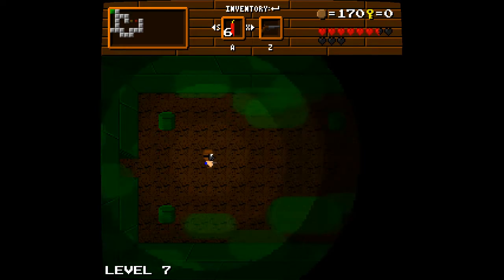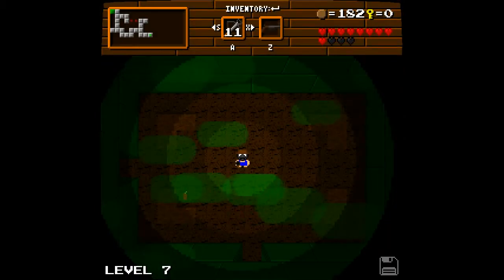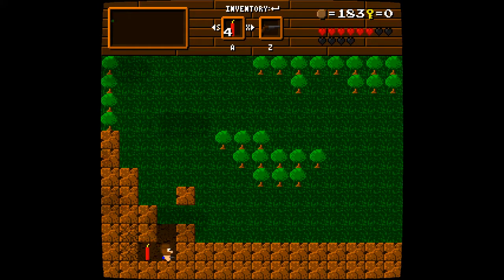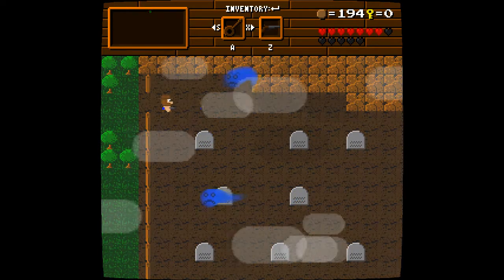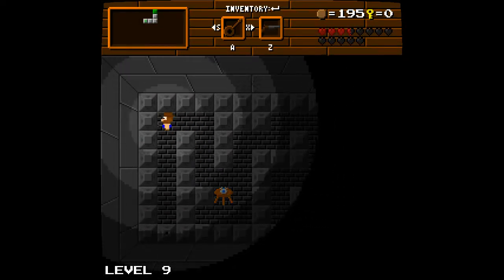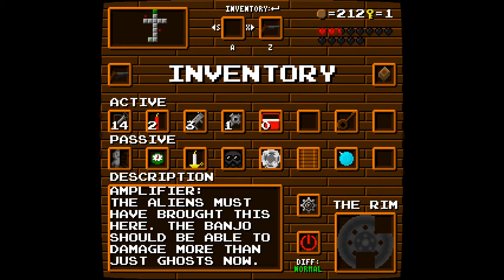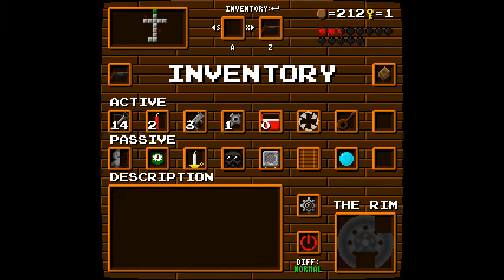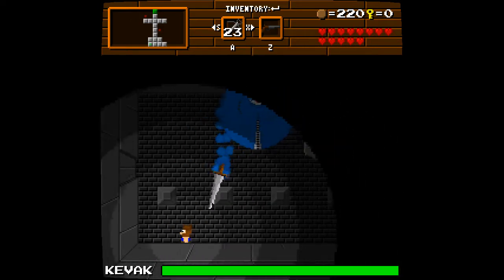Dungeon 9 - Ep11 - Shotgun Legend (Twitch VOD)